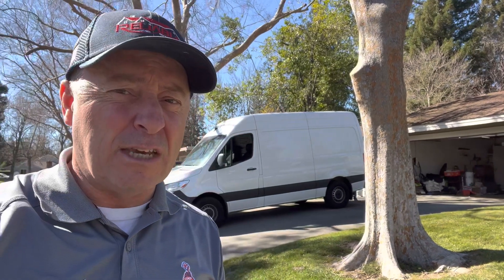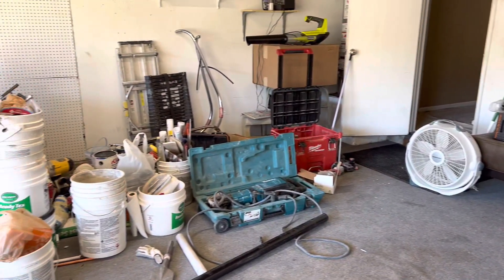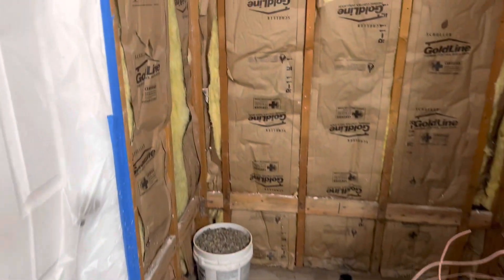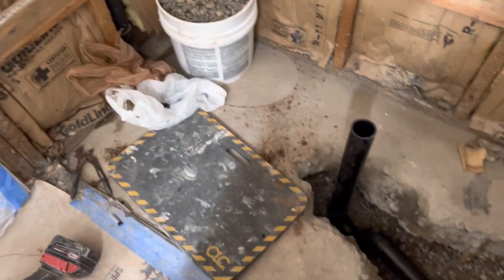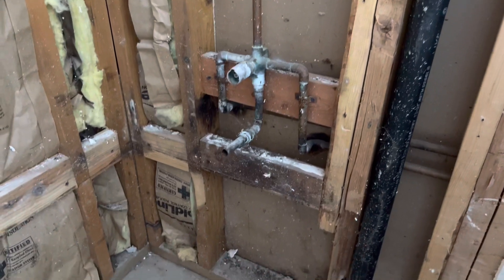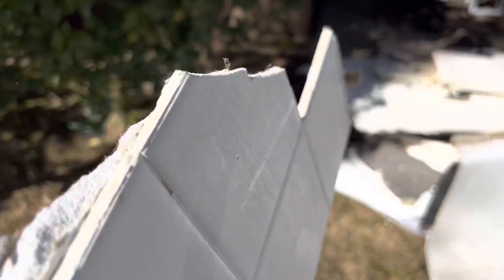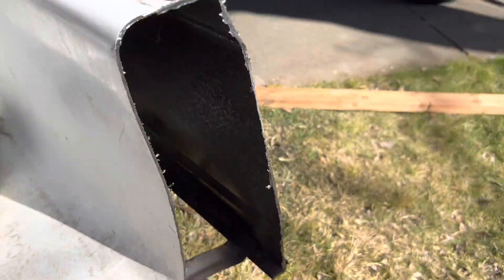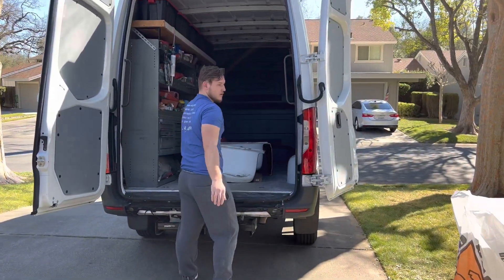A Reliable Bathroom Demolition and Prep